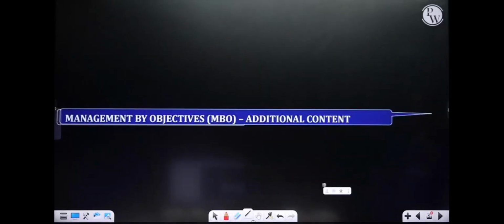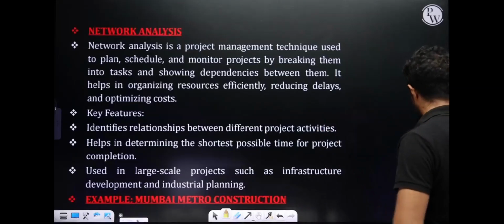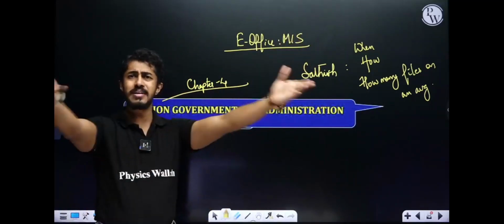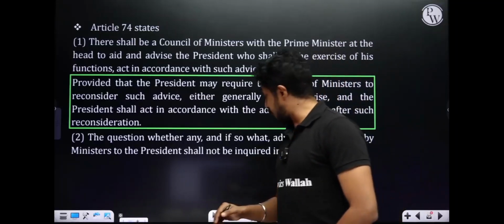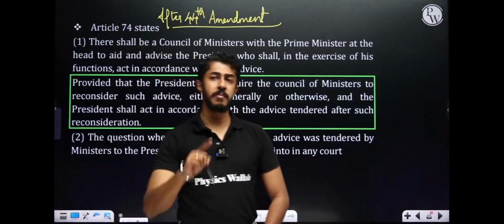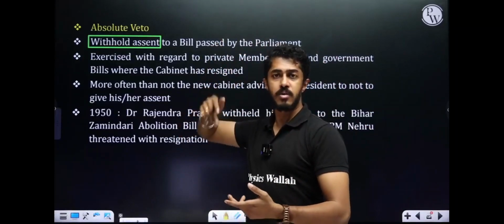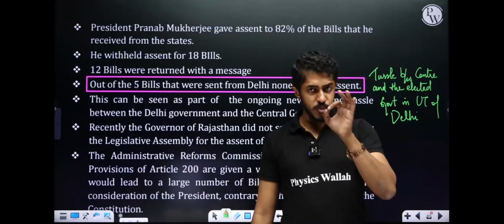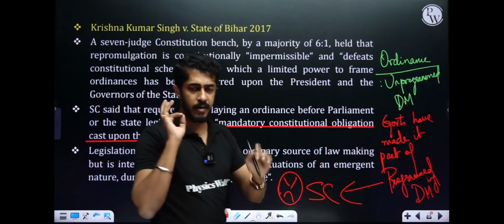Public Administration - Union Government | Additional Topics